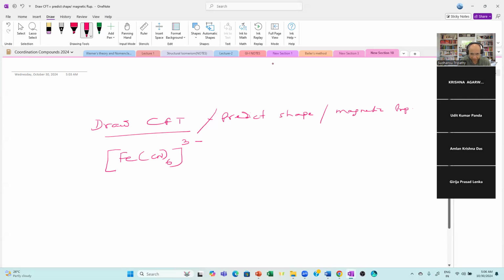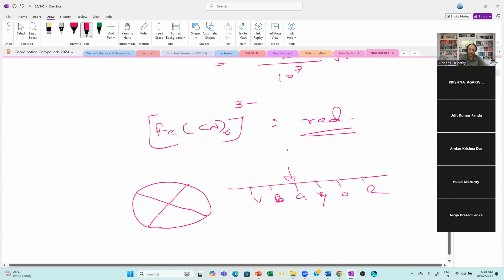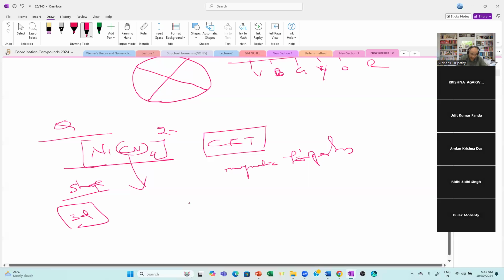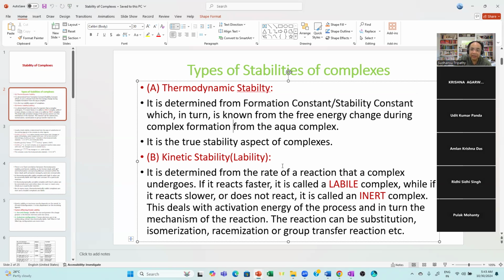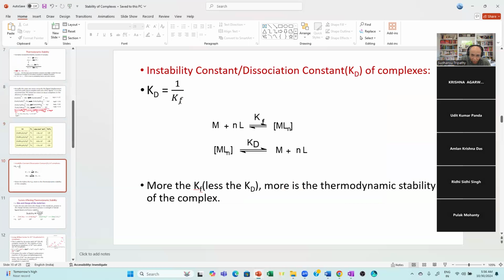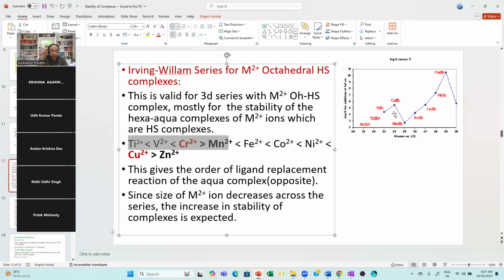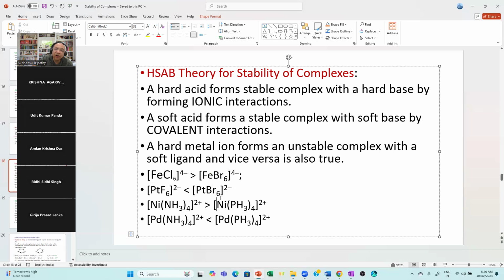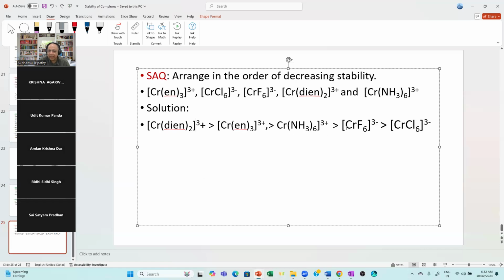Coordination Chemistry for Class-XII and Competitive tests: Lecture-14 (Stability of Complexes)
The contents used in the discussion of Stability of complexes can be downloaded from the following link.